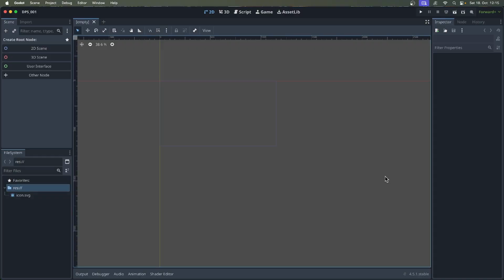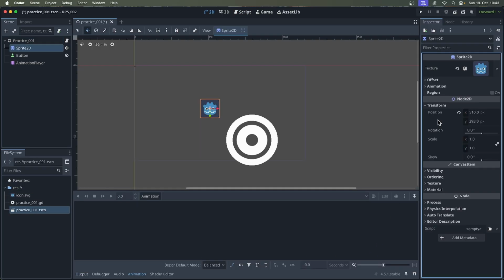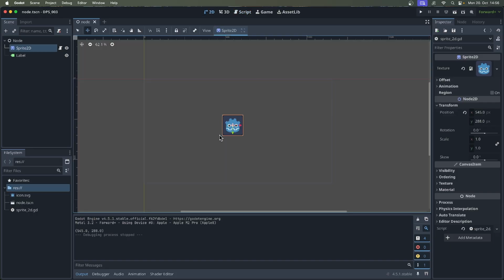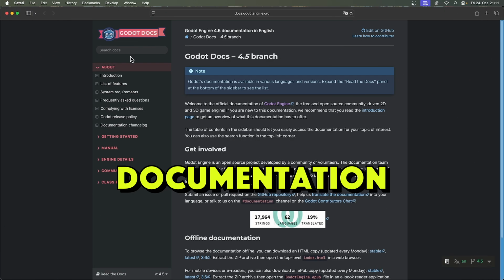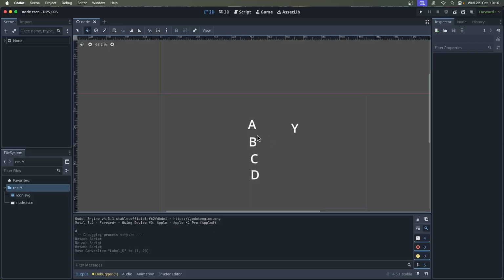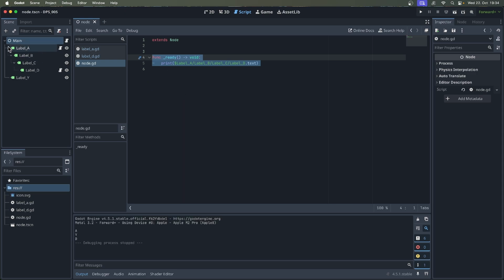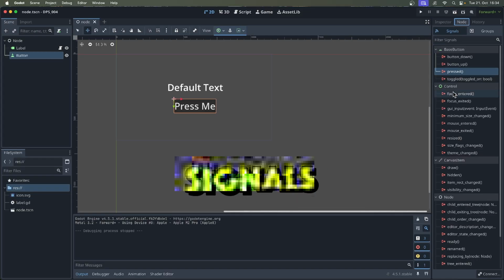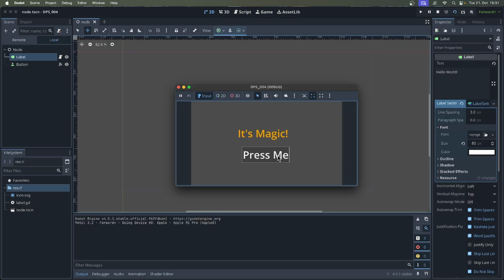Godot Learning Path #10 – Wrap-Up & What Comes Next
Godot 4.5 Tutorial #10 – Wrap-Up & What Comes Next
In this daily Godot 4.5 practice session, we’ll wrap up everything we learned during the first chapter of this beginner journey.
We’ll take a moment to connect concepts like node properties, methods, signals, using the documentation, and variant types — and see how they work together inside the engine.
After the summary, you’ll get a short preview of what’s coming next: programming fundamentals.
We’ll talk about why they matter, how they will build on what you already know, and how they will help you level up as a Godot developer.
💡 What you’ll learn:
How the concepts from previous lessons fit together
Why experimenting is the fastest way to learn Godot
What the next topics will look like
How engine basics transition into real coding logic
🧠 Your task:
Revisit one of the exercises from the previous videos and look at it with your new understanding.
Can you explain why it works?
This mindset will prepare you for the fundamentals ahead.